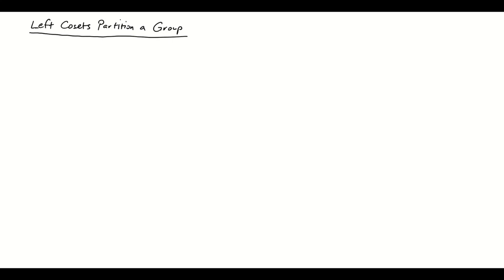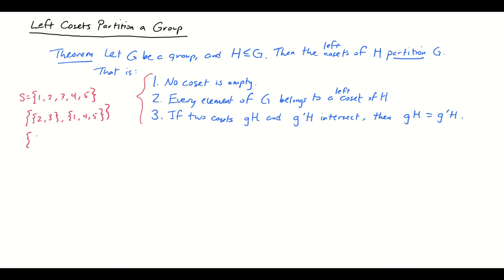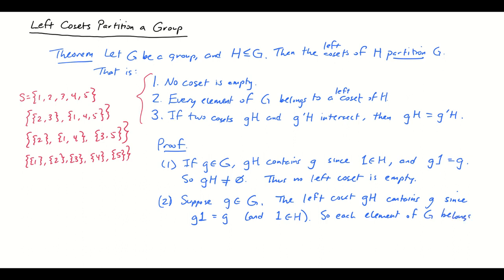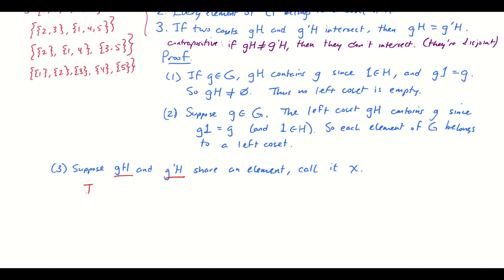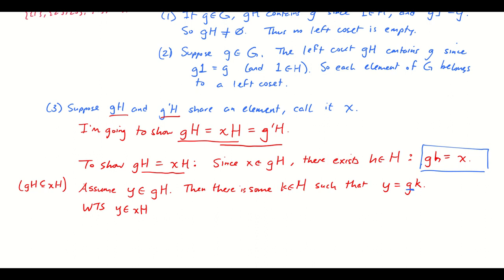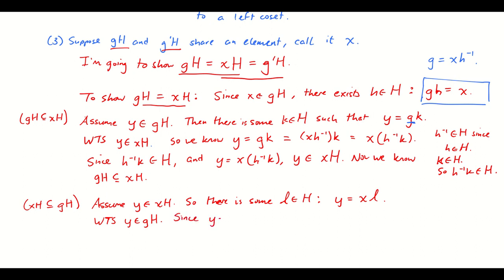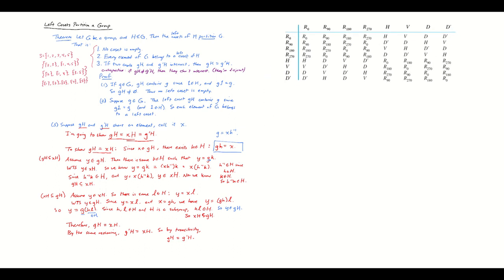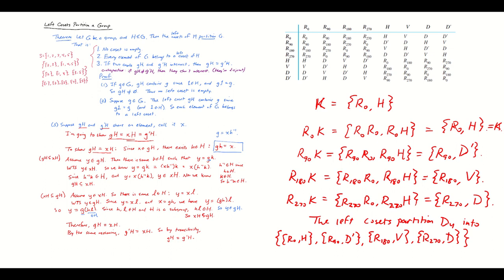VLOG Left Cosets Partition a Group